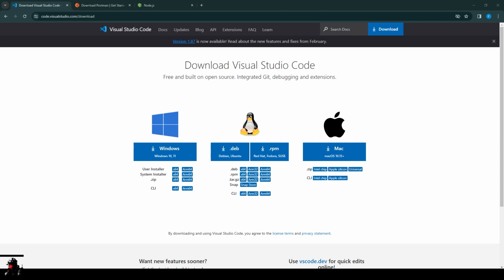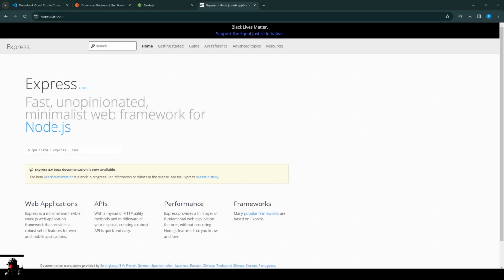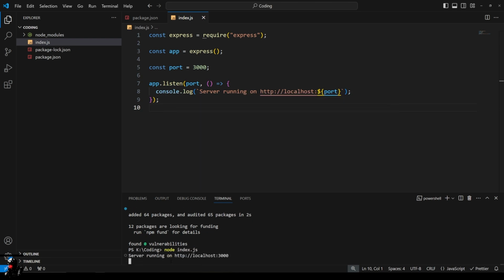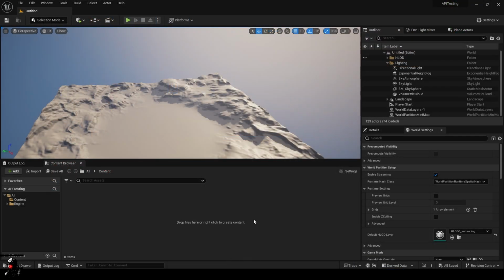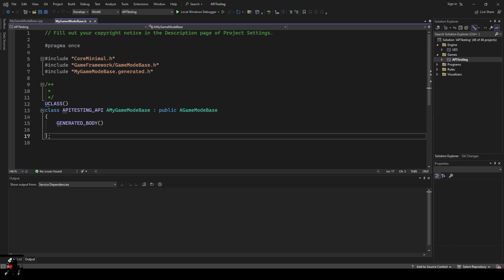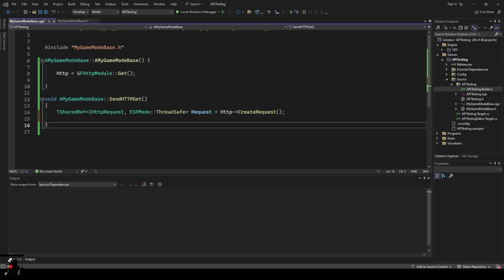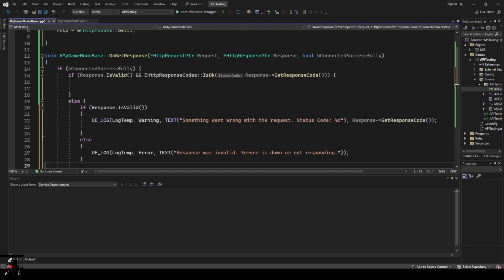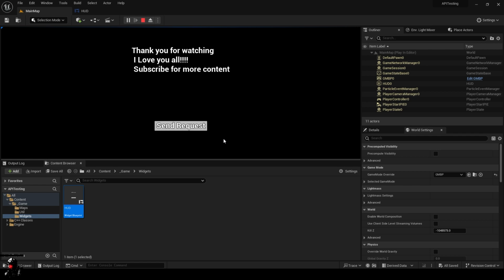UE5 HTTP C++ Build and connect a Node.js API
Integrating Node.js with Unreal Engine: Create a Real-Time Communication API for Game Development with JavaScript and C++

Understand the Why and not only the What.
Dive into the fascinating world of combining web technologies with game development in this comprehensive tutorial. Start from the basics of setting up a Node.js project and seamlessly integrate Express to build your first API. Experience hands-on the simplicity and power of Node.js frameworks as you develop an essential communication link for client-server interactions. Learn how the parts connect and why we use the different parts of the code.

But we don't stop there – venture into the dynamic realm of game development using Unreal Engine. We design a HUD and widget system, and witness the magic of real-time server-client communication within your game environment by integrating Node.js with Unreal Engine. This tutorial will guide you through every step, from initiating HTTP requests in Unreal to handling basic responses from the API, enhancing your game with real-time web functionalities.

Improve your workflow with Nodemon for automatic server restarts, making your development process faster and more efficient. By the end of this guide, you'll have a solid foundation in creating a basic yet fully functional bridge between an Unreal Engine C++ project and a Node.js server, paving the way for more complex and engaging projects. Whether you're a game developer looking to incorporate web technologies or a web developer stepping into the gaming world, this tutorial is your gateway to expanding your skill set.

💬 Have questions or want to see more on a specific topic?
Remember, game development is a journey, and every step you take builds your skills and understanding. Happy developing!

Timecodes
00:00 – Intro
0:48 - Project explanation
2:15  - What is Node.JS
3:37 - What Tools we use
5:41 - Start Project and what is NPM
6:32 - Installing Node.JS
7:14 - What is Package.json
8:57 - What is a Framework and Express.js
10:40  - Install express
11:03  - is Package-lock.json
12:12  - Create Entry Point and start our API Coding
13:14  - What is a Port?
14:37  - Start the Server
15:17  - Handle incoming GET request
17:14  - Why use Nodemon and how to install it
18:23  - Scripts with Nodemon and finish API
20:16  - Create UE Project and set up basics
21:42  - Create 1st C++ Scripts and get missing C++ Folder + Creating Game Mode BP
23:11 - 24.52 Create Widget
24:52 - Setup Widget on Viewport
25:34 - Intro to C++
26:06 - What is the Build File and add code needed
27:35 - The Constructor
28:51 - The FHttpModule
30:30 - Create the HTTP Request function
33:40 - Creating the HTTP Response Callback Function
38:33 - Create Blueprint callable Function for HTTP Request
39:19 - Hook up Widget with C++ Code
41:22 - Testing API
41:54 - Tutorial Walkthrough And Outro Thank you for watching

Node.js tutorial, Unreal Engine integration , Game development, Web technologies, Real-time API communication, Express framework, Client-server interaction, API, Unreal Engine HTTP Requests, Game HUD and widgets, C++, Javascript, Unreal Engine